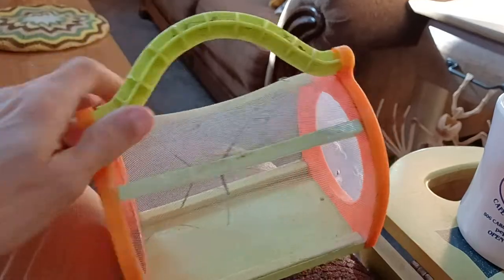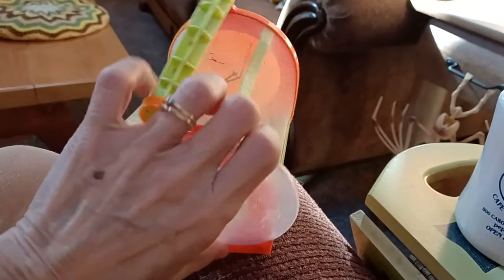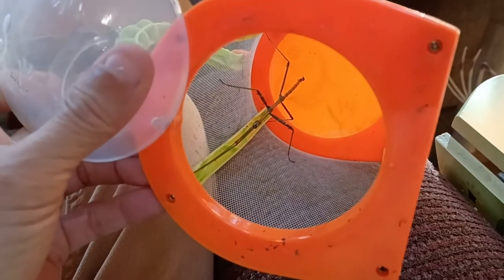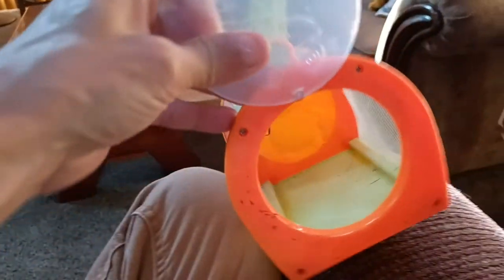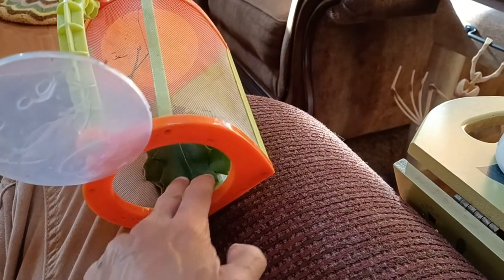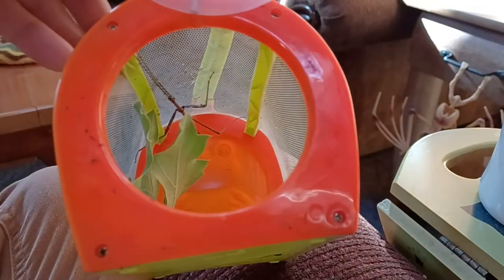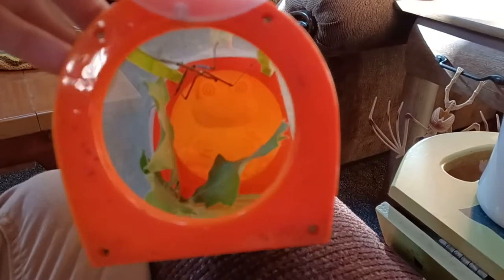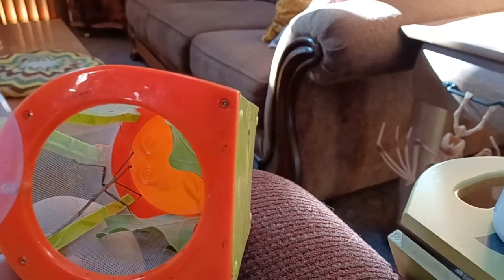We Found A Female Stick Bug/Walking Stick!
It was on my sister in law's front door, so Willy & I grabbed it & she gave us the small enclosure to take it home. I will transfer her into my large enclosure, & set her up with vegetation, & other good stuff!